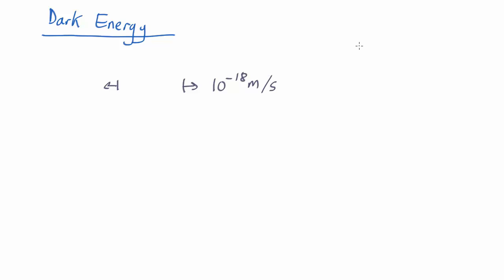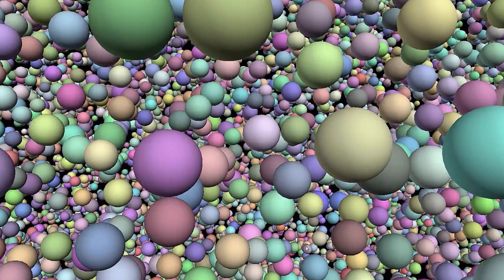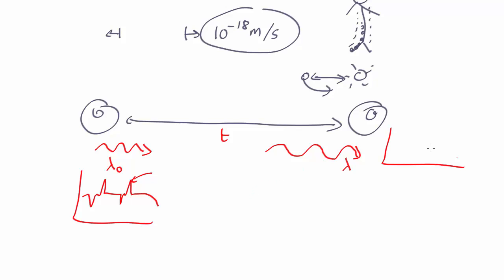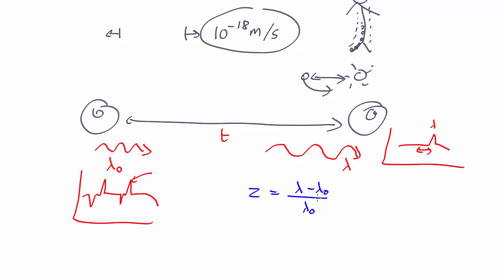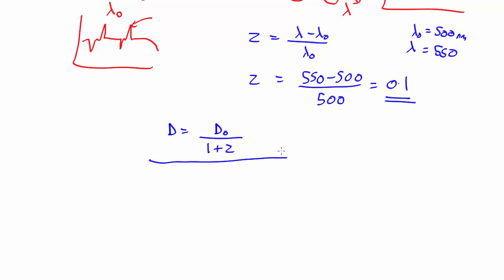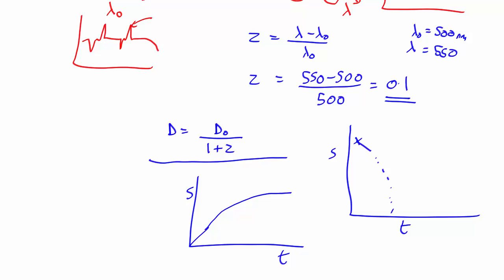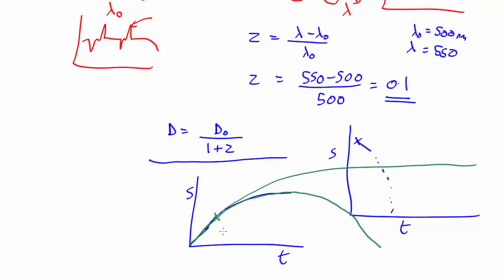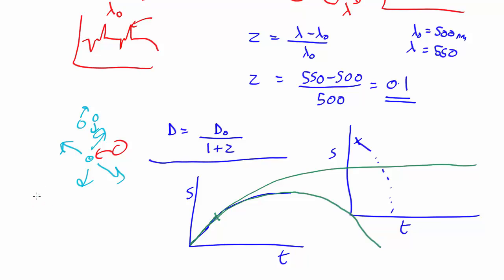Dark Energy Prelab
Background to dark energy discovery